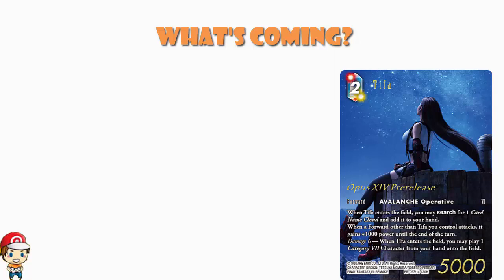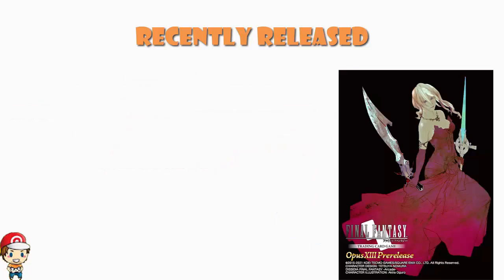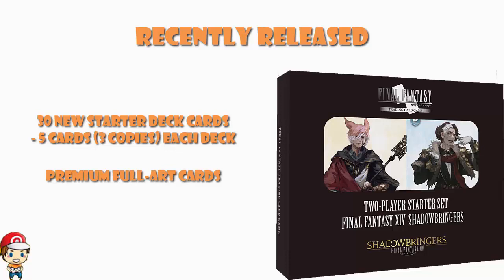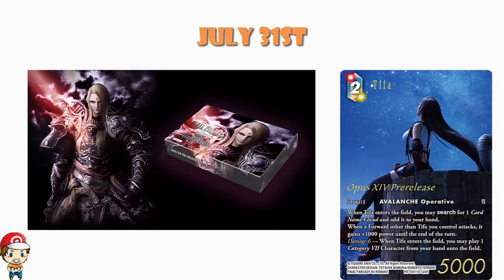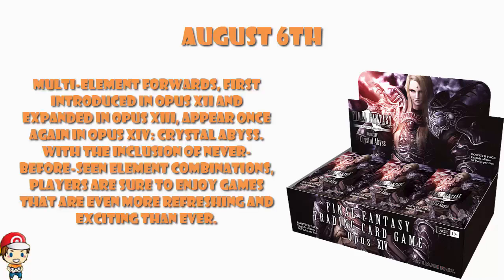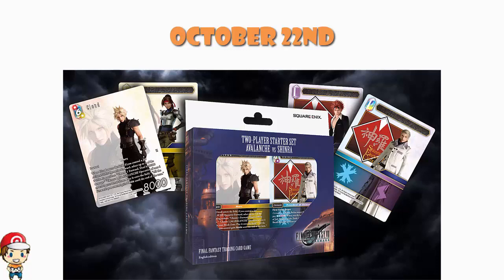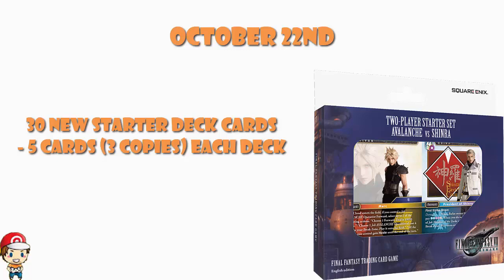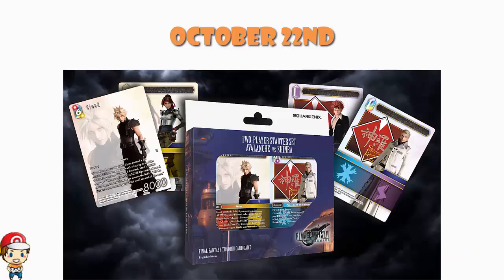The Complete Final Fantasy TCG Buyer's Guide - Full Release Schedule!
There's a bunch of Final Fantasy TCG products coming out soon or just released, seems like a good time to take a look at them all. Come see!